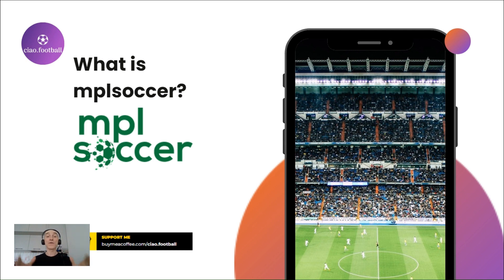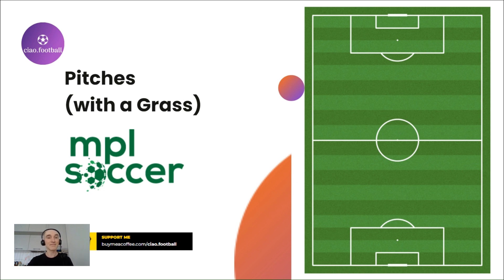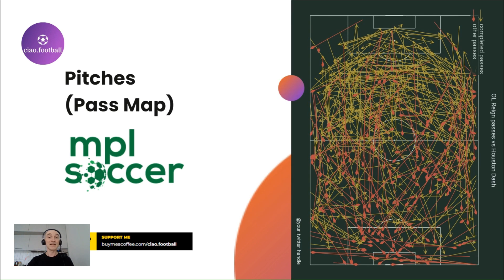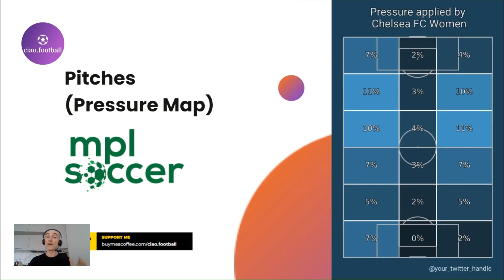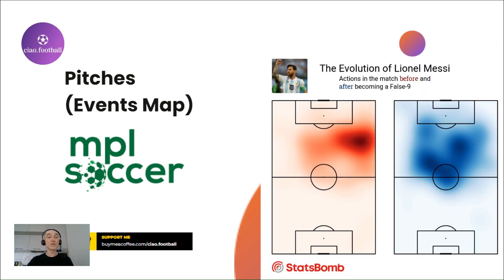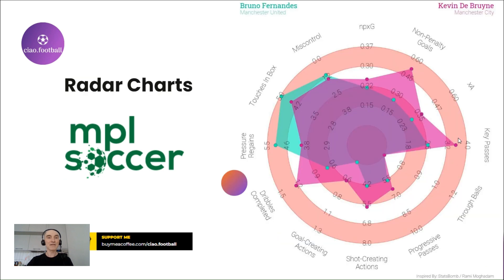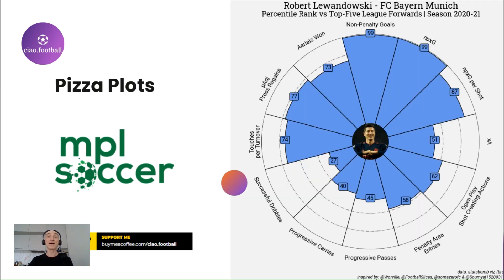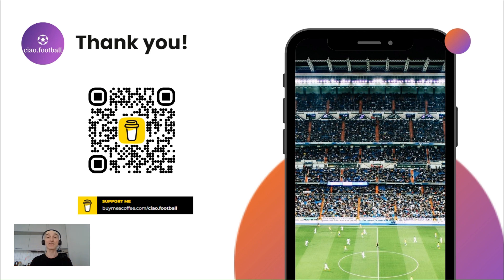Mplsoccer Python Library For Football Charts | Create Football/Soccer Plots/Charts with mplsoccer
mplsoccer is a Python library for football charts and plots. It's a specialized package that provides football-specific plotting capabilities, enabling you to craft beautiful and informative visualizations that tell the story behind the numbers. mplsoccer is considered by many football enthusiasts the easiest, the most complete and most affordable Python library for plotting football/soccer data.

Your support will help me continue to provide you with quality insights, tutorials, and resources for the world of football analytics.

Contents:
0:00 Football/Soccer Python Visualization Libraries
00:46 What is mplsoccer Python library?
01:19 mplsoccer Football/Soccer Pitch
01:37 Multiple mplsoccer Football/Soccer Pitches
01:55 mplsoccer Football/Soccer Pitch with Grass and Stripes
02:15 mplsoccer Football/Soccer Pass Map
02:24 mplsoccer Football/Soccer Pass Flow Map
02:32 mplsoccer Football/Soccer Passes 2 Shots Map
02:40 mplsoccer Football/Soccer Heatmap
02:48 mplsoccer Football/Soccer Pressure Map
02:54 mplsoccer Football/Soccer Passing Network
03:17 mplsoccer Football/Soccer Events Map
03:31 Multiple mplsoccer Football/Soccer Pitch Maps
03:49 mplsoccer Football/Soccer Radar Charts
04:10 mplsoccer Football/Soccer Turbine Charts
04:17 mplsoccer Football/Soccer Pizza Plots
04:29 mplsoccer Football/Soccer Bumpy Charts

mplsoccer
mplsoccer python
mplsoccer library
football chart
mplsoccer pitch
mplsoccer charts